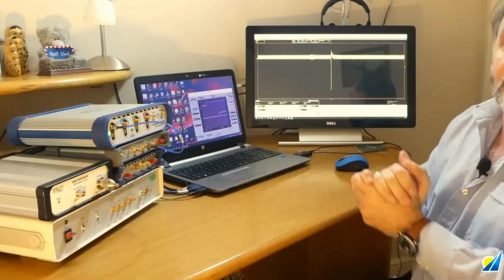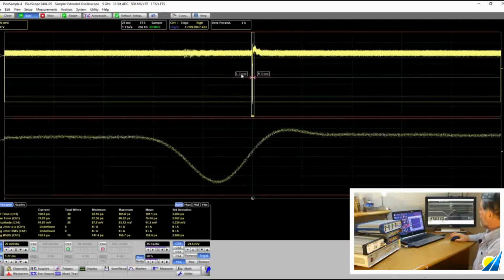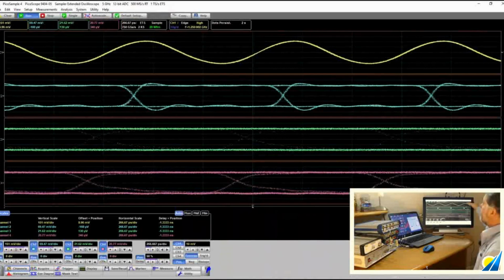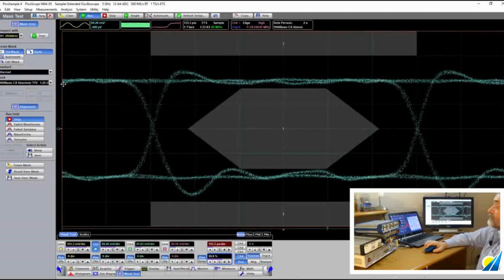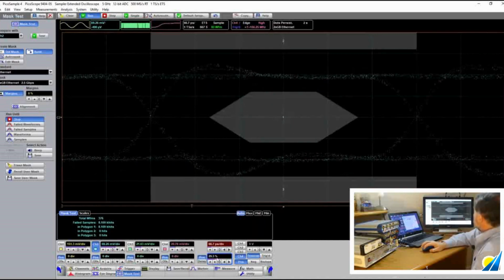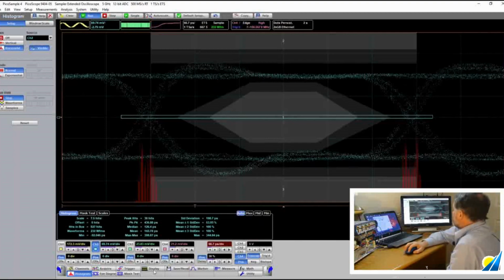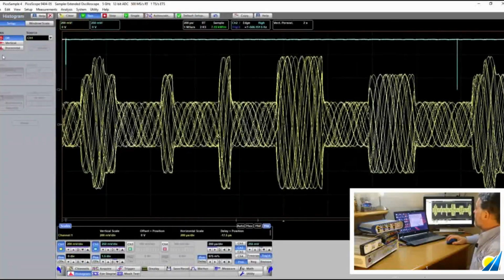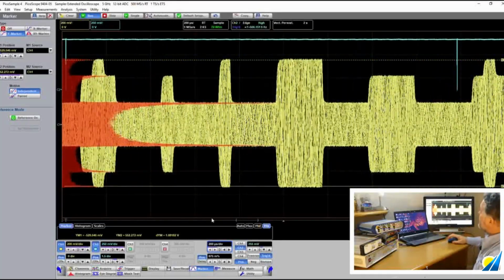3 things you can do with your 5GHz PicoScope 9400 SXRTO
3 things you can do with your PicoScope 9400 SXRTO:
1. Narrow pulse or impulse characterization
2. Data eyes, masks, margins and measurements
3. Amplitude and pulse modulation envelopes
The PicoScope 9404-05 is the first of a new class of oscilloscopes that provide the combined benefits of real-time and equivalent-time sampling with very high analog bandwidth. The PicoScope 9404-05 has four high-bandwidth (5GHz) 50 ohm input channels, each with its own advanced 12-bit ADC that provide timing and display resolutions for accurately measuring and visualizing high-speed repetitive analog and data signals. This tool is valuable for capturing pulse and step transitions to 70ps, impulses down to 140ps, and clocks and data eyes to 3Gb/s.

This unique PC-based high-resolution 5GHz oscilloscope brings high-speed performance into a price bracket that is half or less compared with traditional benchtop solutions. Most high-bandwidth applications tend to involve repetitive signals or clock-related data streams.  These are ideal for analysis by equivalent-time sampling (ETS) systems. The 9404 SXRTO is extremely fast: with fast acquisitions running at up to 2 million triggered captures per second, ETS, persistence displays and statistics all build up quickly.